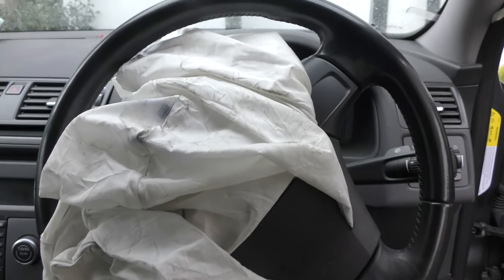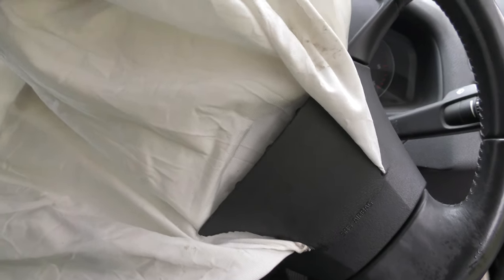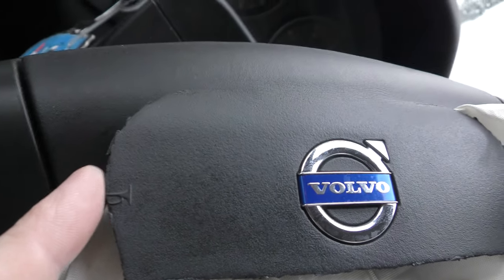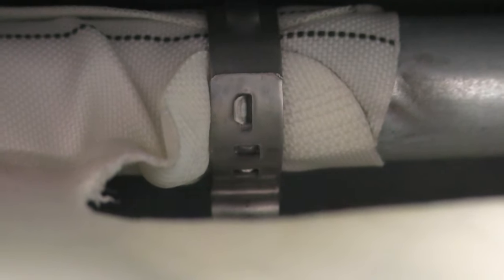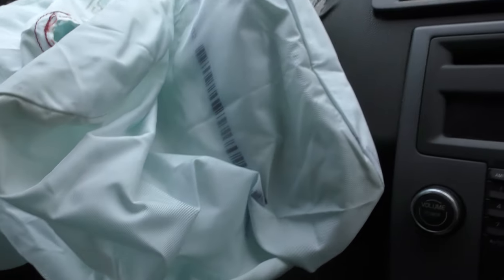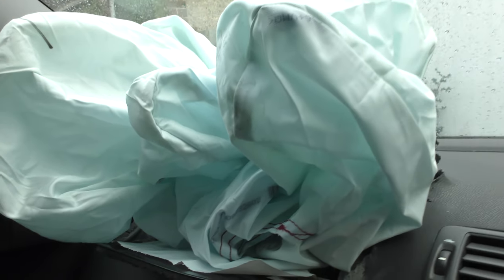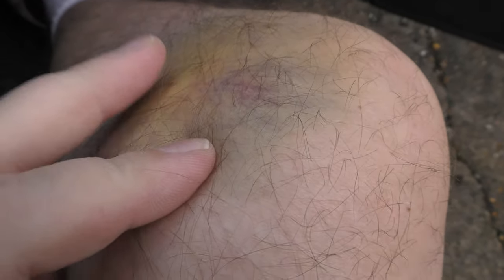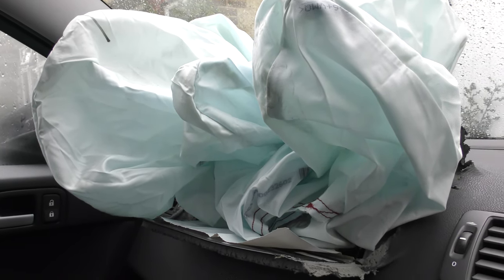Volvo Car Crash Accident Air Bags gone off interior footage 2019 my knees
Volvo Car Crash Accident Air Bags gone off interior footage 2019 my knees, Subscribe to me & Always change quality to 4K or 1080p or original quality as Youtube default to a lower resolution so video doesnt look as good as it should ! ( click the icon like a cog to bottom right of each video each time you watch 1 of my videos ) ,If you like my video please click like & then copy & paste the link to your family and friends in an email or to twitter or facebook etc to promote my work etc and bookmark my account which is & subscribe to me, thanks for watching ! TV production companys yes my videos are for sale at sensible prices the originals are better quality as Youtube convert & compress the original for their servers..You need to copy the url of the video you want to use & give it to me when you contact me so i know which video you want to use,My work has been on many English & American TV shows etc .